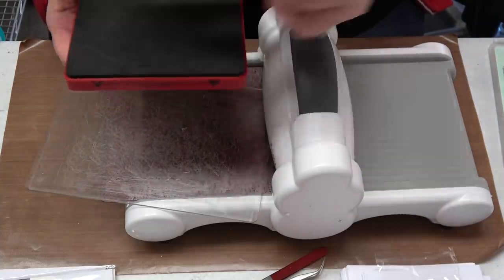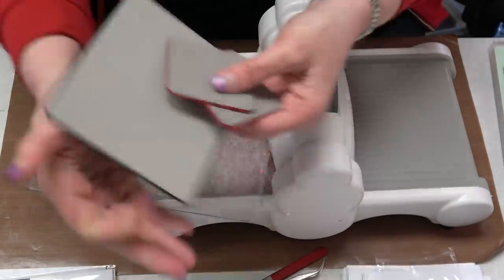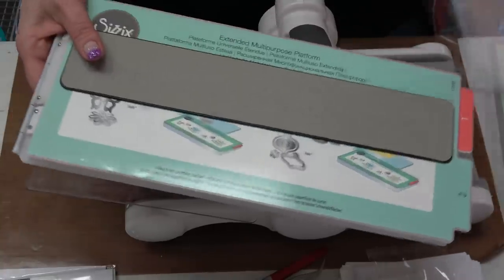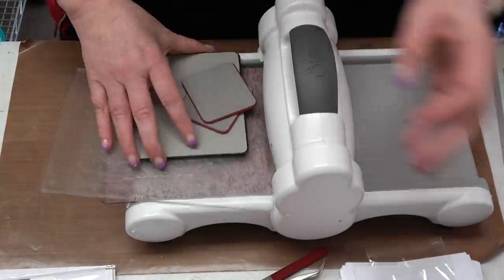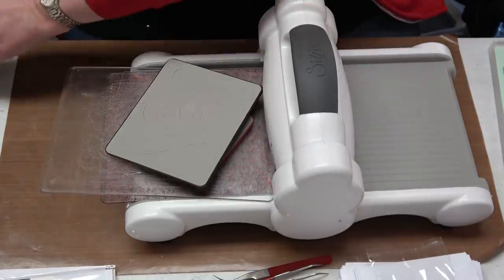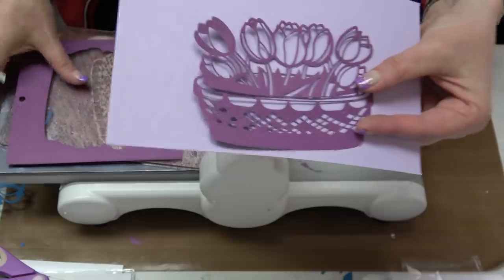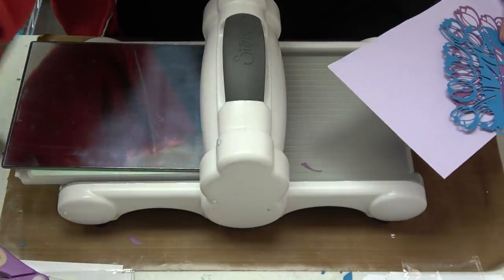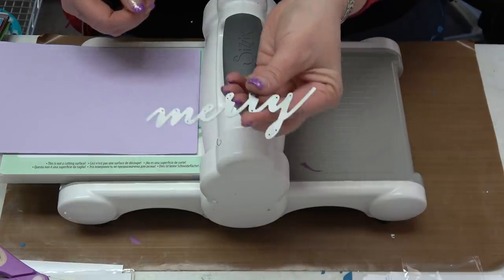#288 The NEW 2019 Do's & Don'ts of Sizzix Big Shot Machines & Tools Technique Class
This week's class is the 2019 Do's and Don'ts of the Sizzix Big Shot Machine.  And yes, it is longgggggg.  Really, really longggggg.  Almost 2 hours longgggggg.  This is meant to be a comprehensive class on Sizzix Big Shot Machines, dies and tools!

So, when you read this and before you send me an email saying that perhaps I talk a wee bit too much, I ask you to ponder this...  If you took a crafting class at a shop, how long would you expect it to be and how much would you pay for this class?  I would think that most of you would say that the class should be at least an hour and up to three, depending on what you are doing.  And I bet most of you  pay anywhere from $25.00 on up for a class.  So, when you see that my new class on the Big Shot is almost 2 hours long please remember that it is FREE.  I did this class to teach you and that cannot be done as a "demo".

 I hope that what I teach you will be useful and answer your questions and give you the courage to try.  This is my heart in a class so please be kind when posting comments.

Smiles,
Stacey